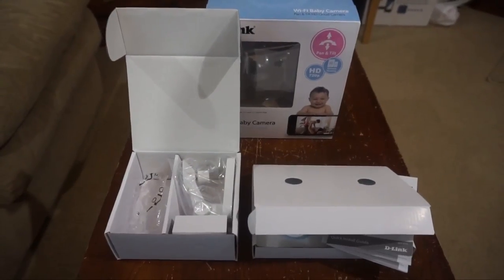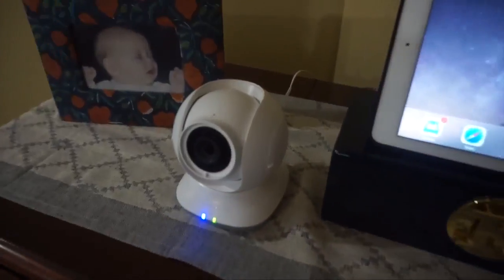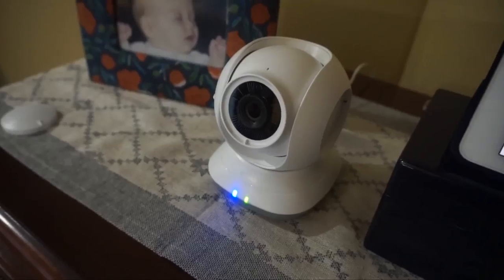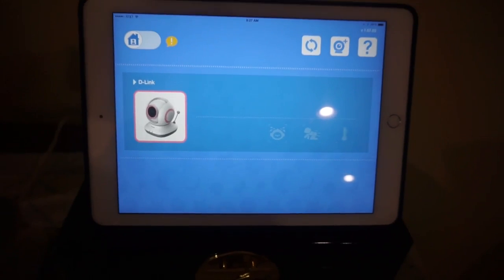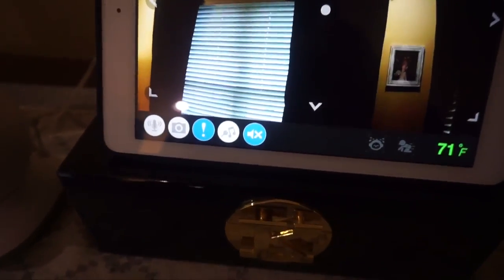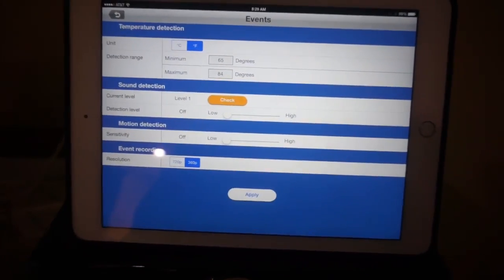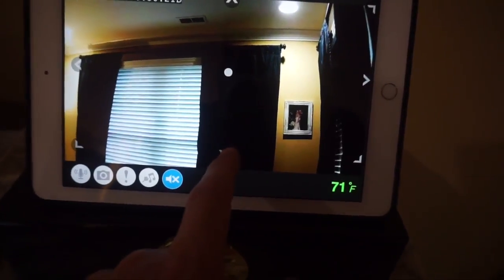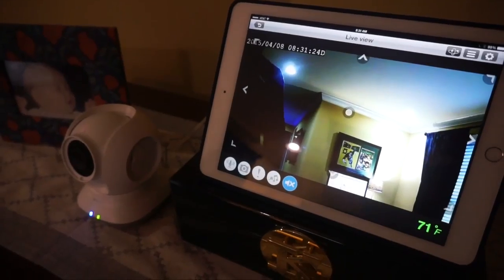D-Link HD Pan & Tilt Wi Fi Baby Camera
In this video I review the D-Link HD Pan & Tilt Wi Fi Baby Camera.

Special THANKS to D-Link for sending me this item to review.